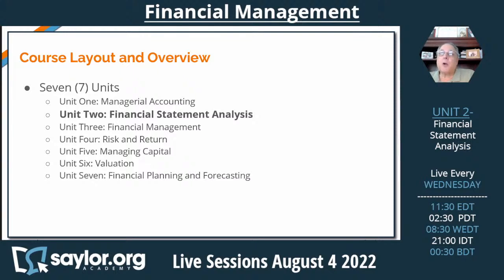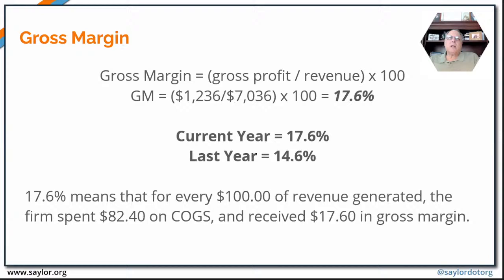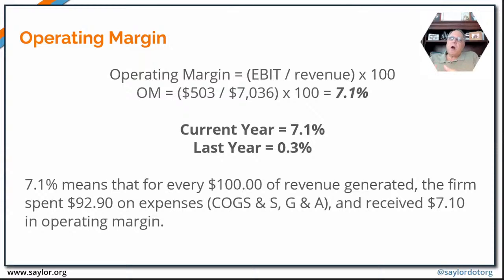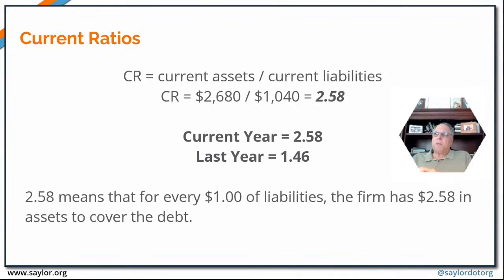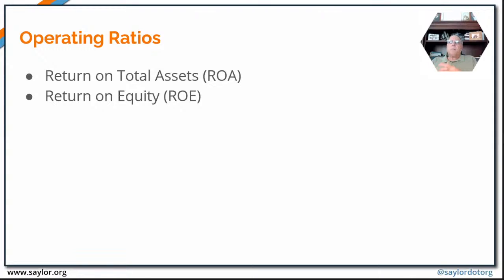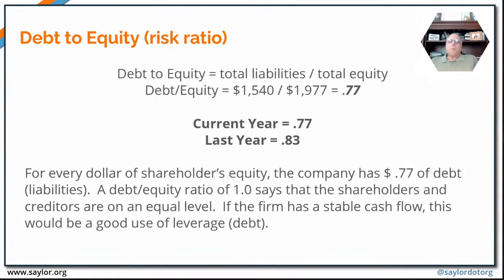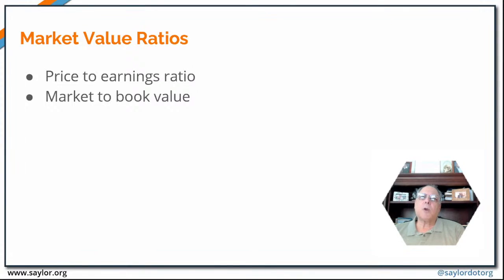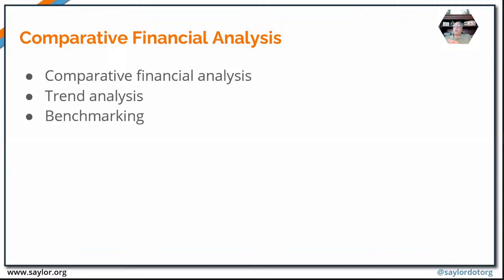Financial Statement Analysis: Financial Management: Unit 2 Overview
This video is a part of Saylor Academy's MBA601: Financial Management Course